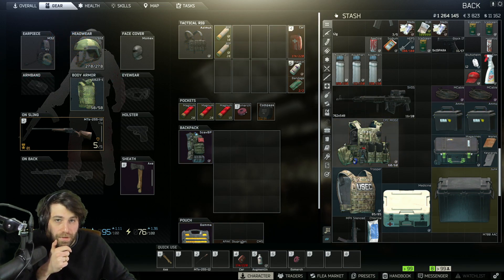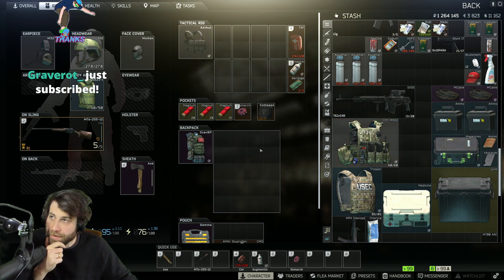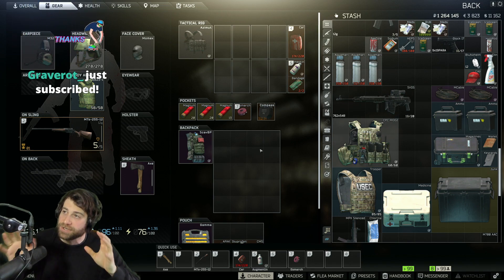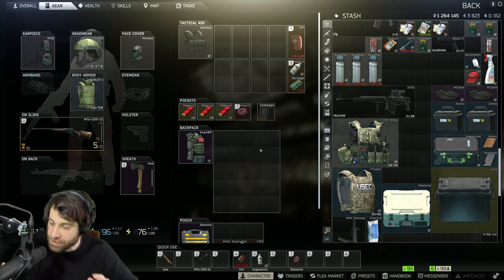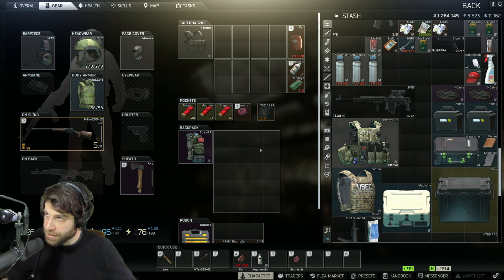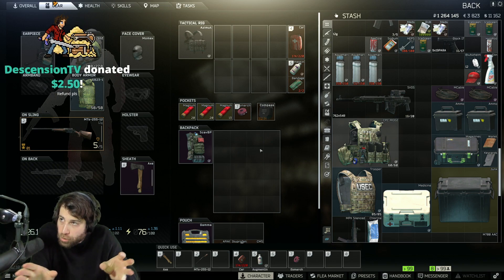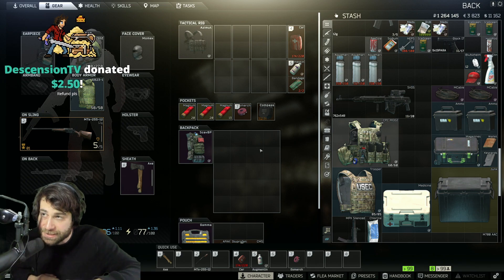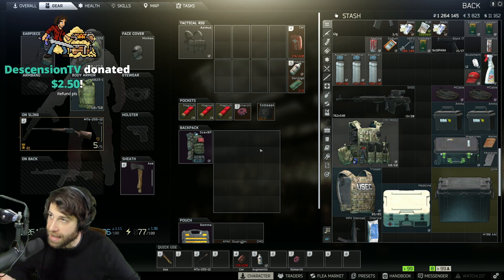AquaFPS Teaches You How to Use a Bathroom...